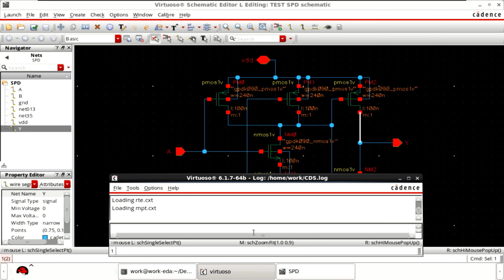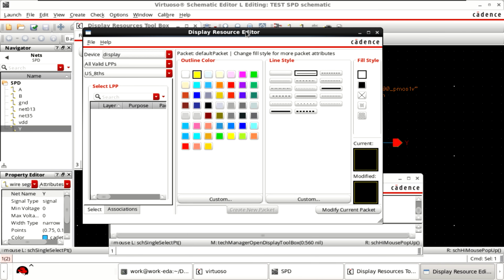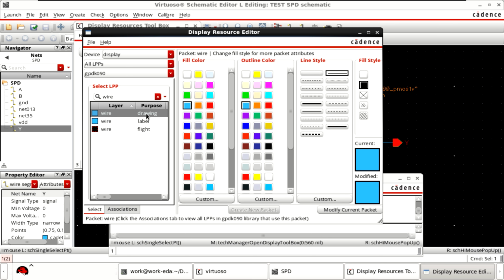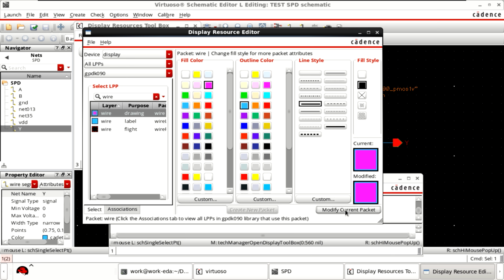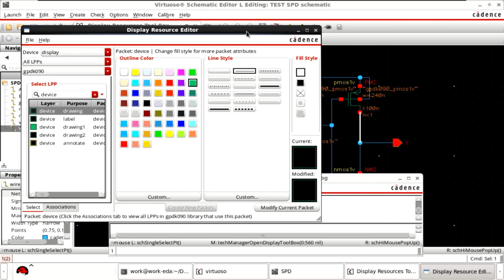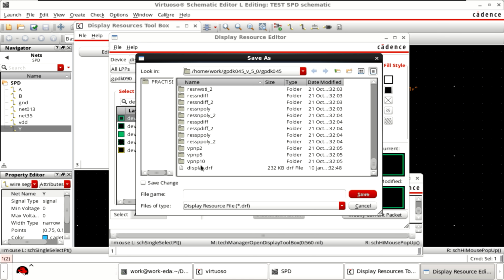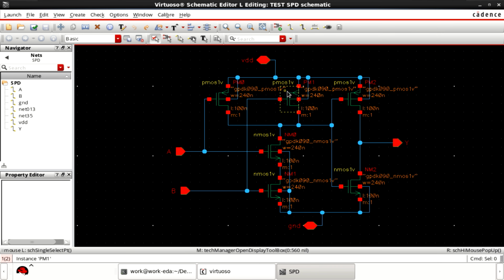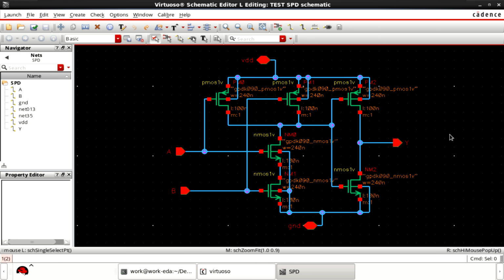Schematic THICK WIRES, LINES & SYMBOLS in Cadence Virtuoso.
The video shows how to make thick wires, lines and transistor symbols in schematic designs in Cadence Virtuoso.